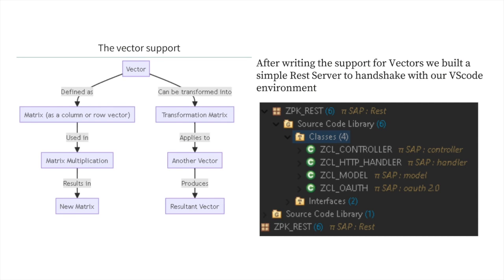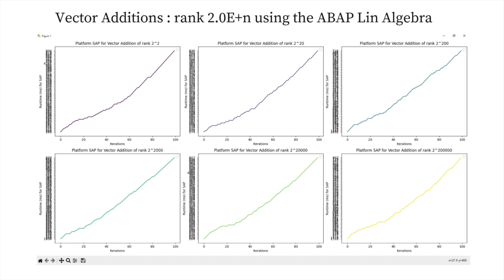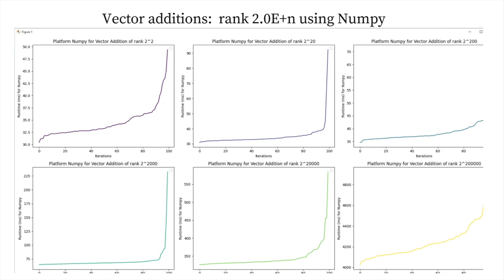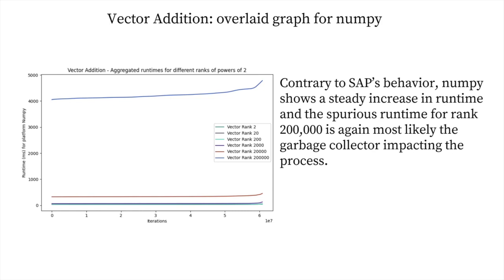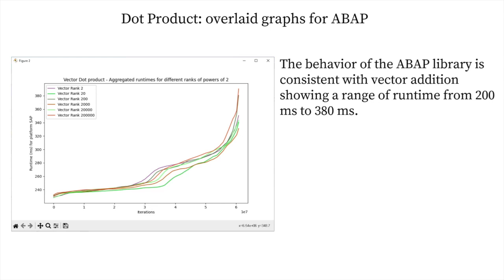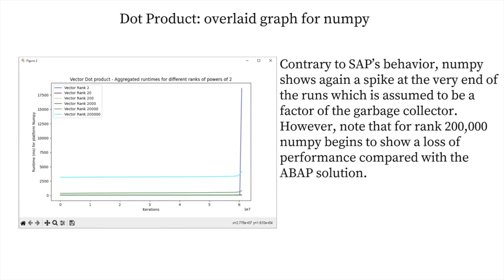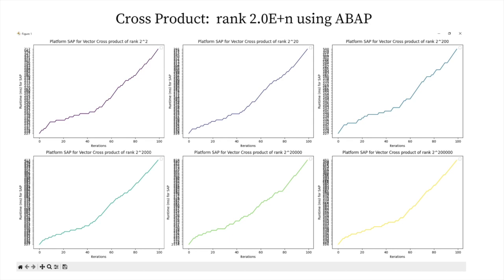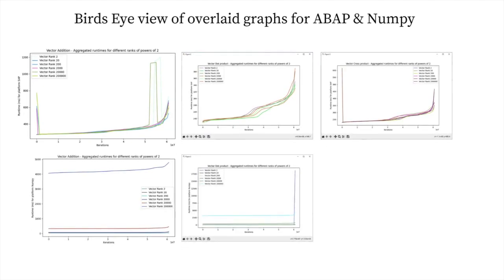Module 1 - class 2 - lecture 1 : zcl_vector and zcl_matrix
Class 2: zcl_vector and zcl_matrix performance against numpy.

and gain access to the alpha, beta programs as well as production ready versions